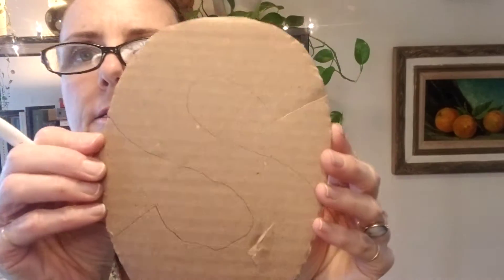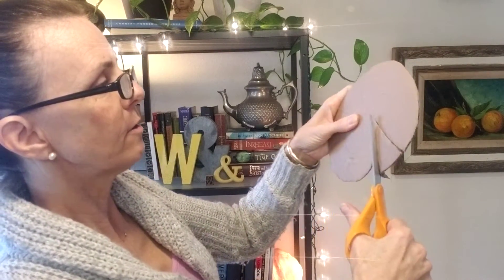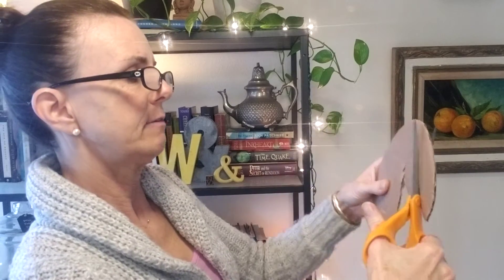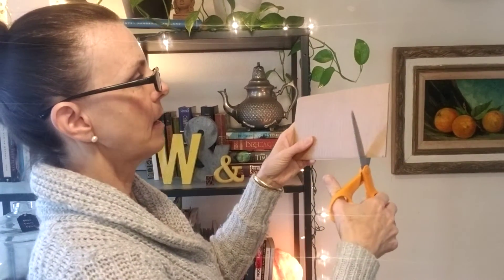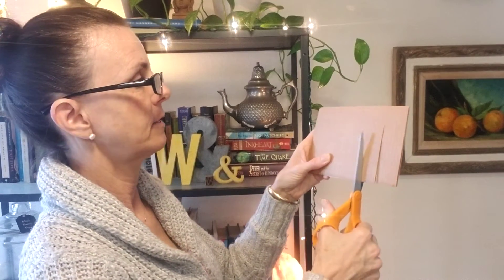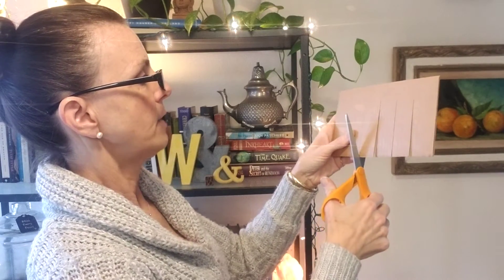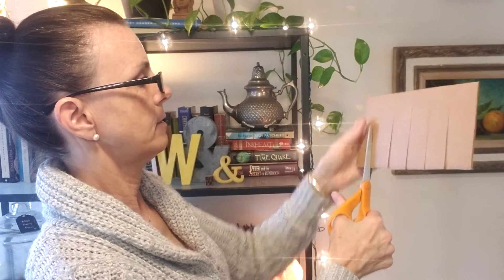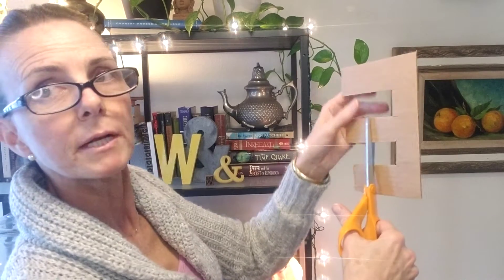Let's Make Cardboard Initials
Join Jemma Wildermuth,  Founder and Owner of CReATE STUDIO for a "Creating at home" series"; exploring projects and prompts that use just a few recycled materials you have at home.

Today's creating at home project is making cardboard initials. This project lends itself to ongoing creating and artistic exploring at home.
Here's what to gather:
-Cardboard Pieces
-Pen or Marker
-Scissor
-Paint or embellishments

Let's create!

At CReATE we believe that art should be fun for everyone. Using recycled materials is our way of setting that tone through the reuse of everyday recyclables and crafty materials to inspire each persons own unique ideas and inspirations.